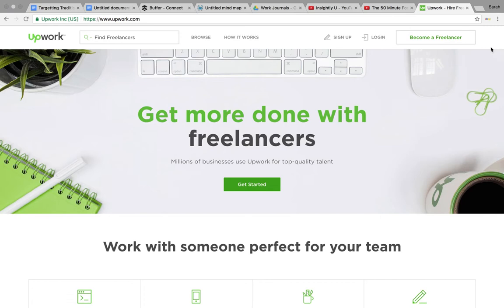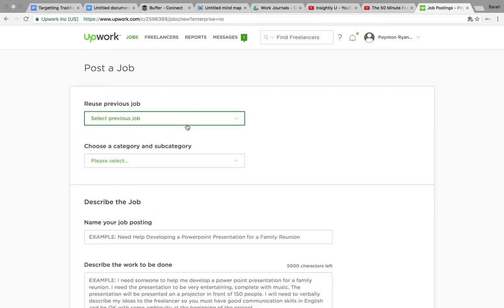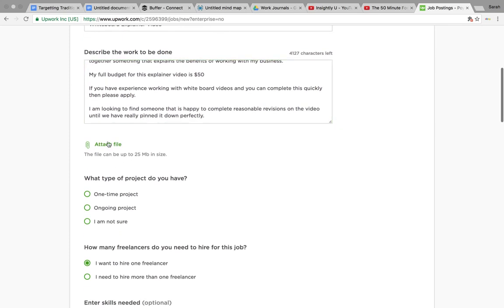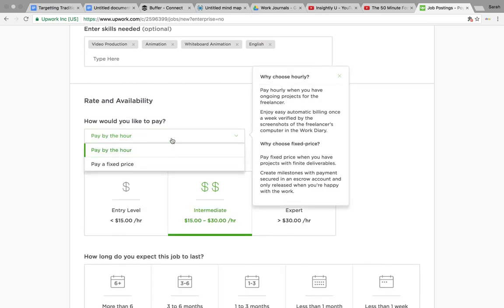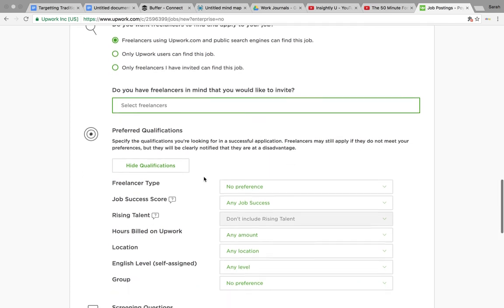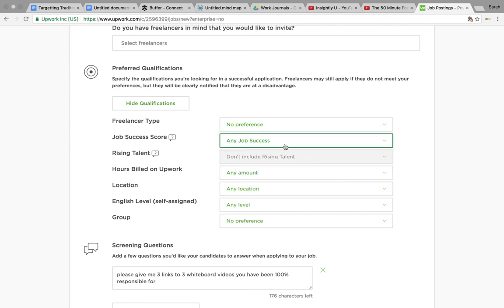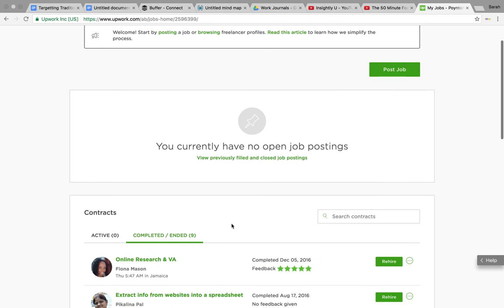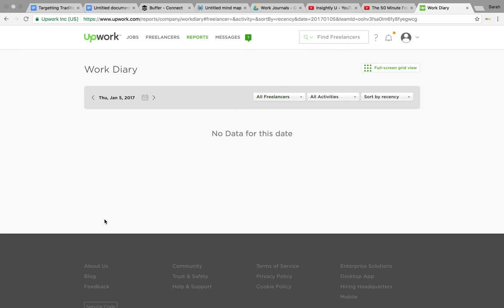DEMO - How To Post A Job On Upwork - using a VA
Sarah shows you how to recruit a VA on upwork.